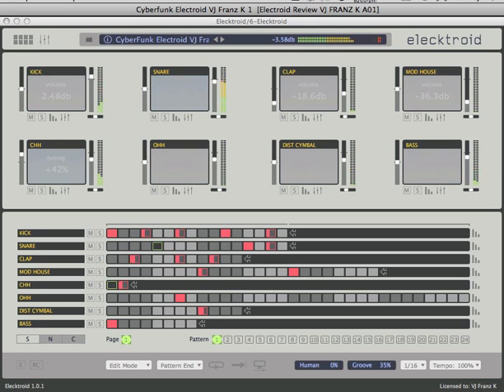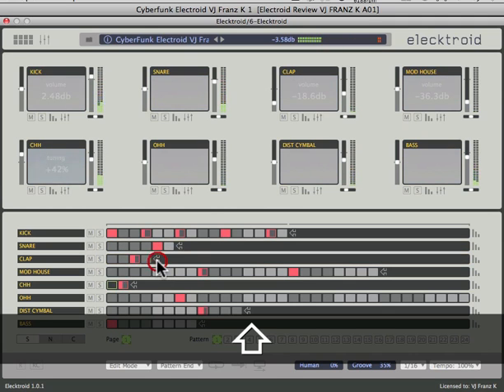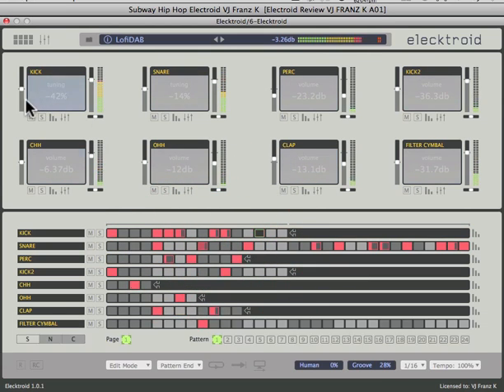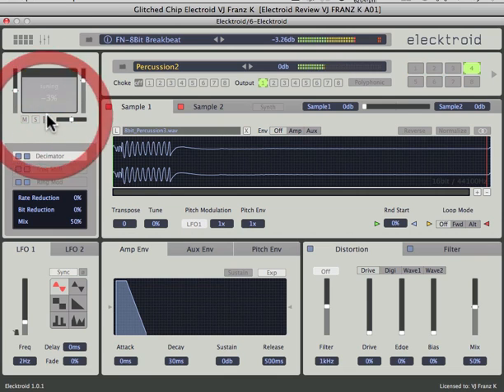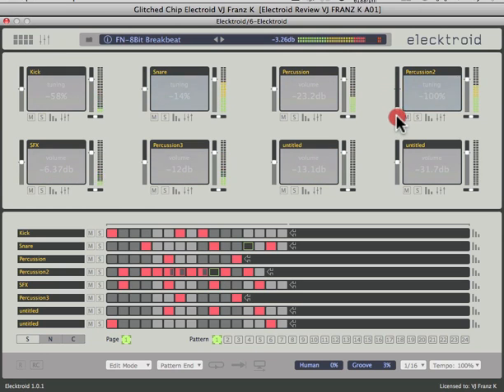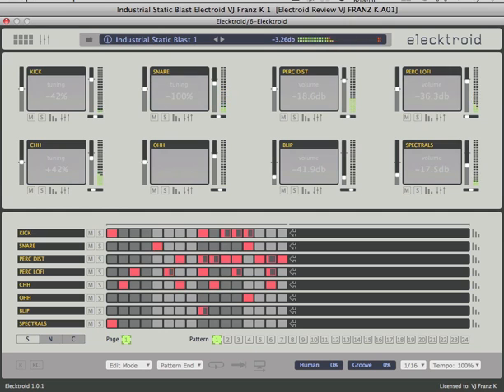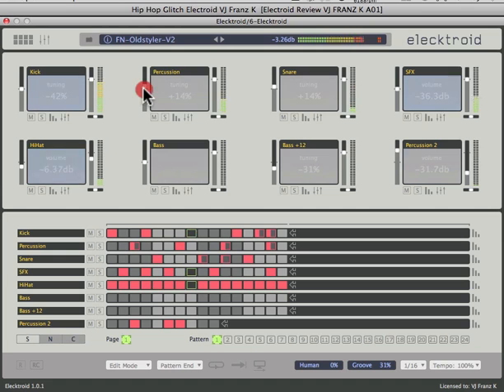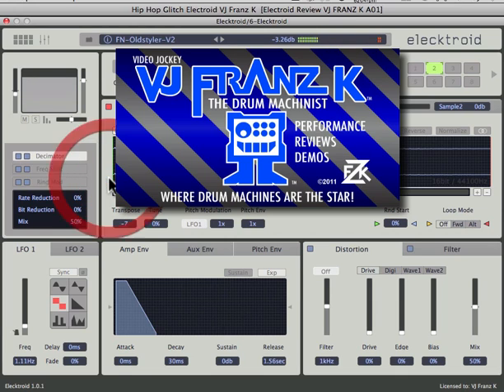New! ELECKTROID - Drum Machine Software FIRST LOOK - by AudioSpillage for Mac OSX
Plug-In Drum Synth and Sampler .AudioUnit - This is my "first look" review of "Elecktroid" by AudioSpillage - On my first day using it, I made these 5 beats in different styles to explore it's various features.  It is an excellent hybrid of drum synthesis and sampling, and includes an innovative step sequencer including probabalistic drum programing, allowing much rhythmic variation to emerge from a single pattern.

( I have permission in writing from the company to review and demonstrate this program, and to monetize this video. )